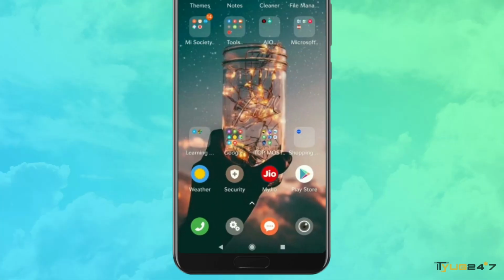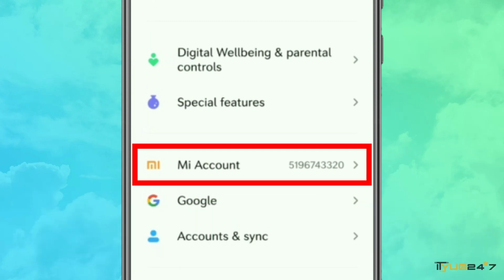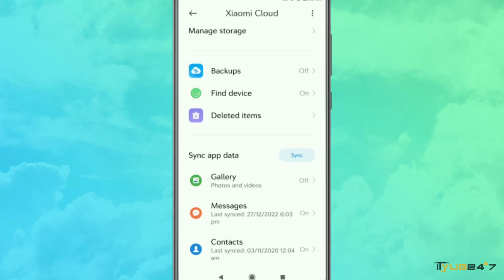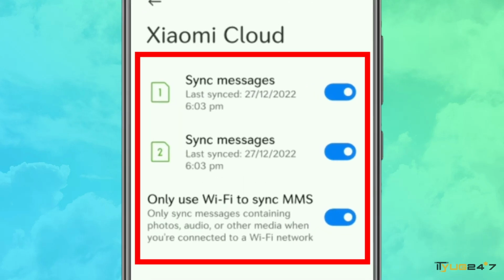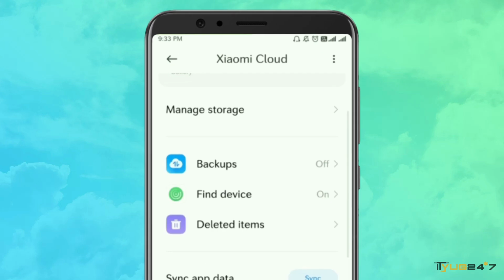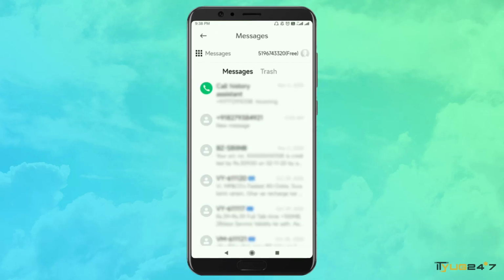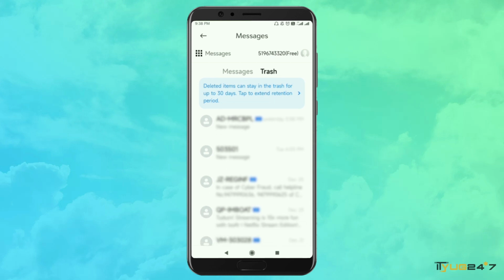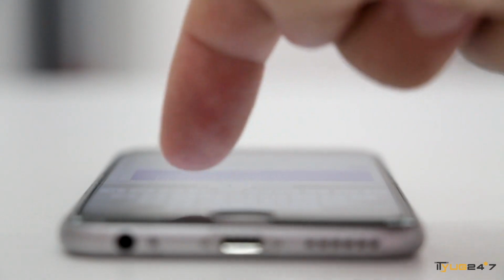How to Recover Deleted Text Messages on Android Phone without App 2023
If you have mistakenly deleted all the text messages and want to recover them, this video will help you. We have covered all the useful tricks related to How to Recover Deleted Text Messages on an Android Phone in 2023 or How to Restore Deleted Text Messages